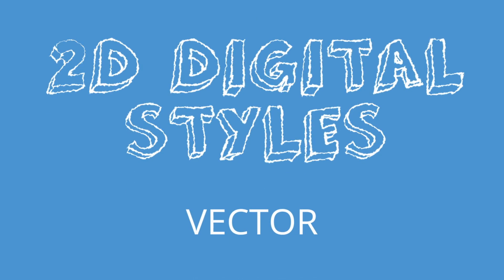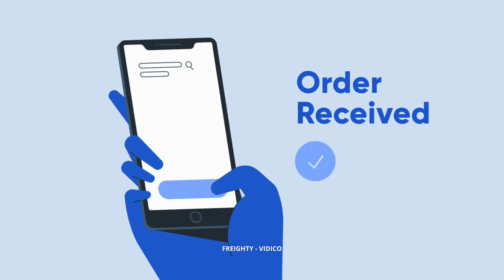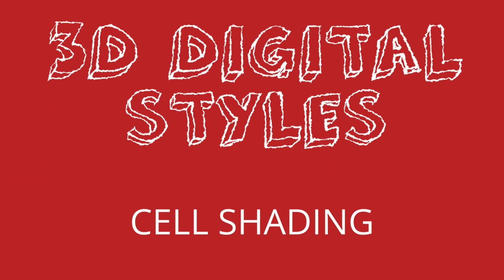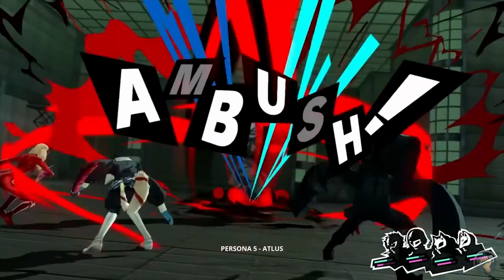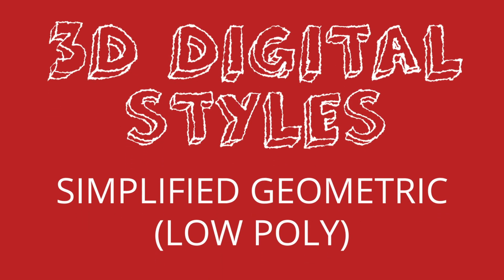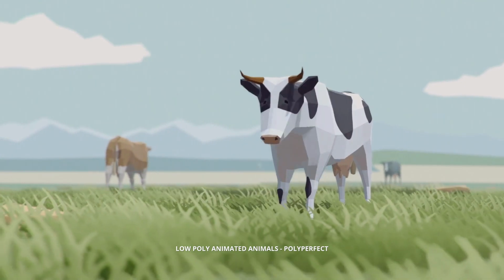The Definitive Guide to Animation Styles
There are some very compelling reasons to choose an animation for your next corporate or artistic project.  For one, you can do things with animation that you simply can’t do with a live-action video.  Need to have a dinosaur chase your main character?  Impossible with live-action, unless you’ve figured out how to clone one.  Very possible if you want to animate it.

Secondly, animation can evoke moods and styles that grab attention and can’t be achieved with live-action.

The big problem you will face is that there are so many different styles of animation and no standard way of referring to the various styles. One artist may call a particular style “2D Vector Style” while the client calls the same animation  “Whiteboard Style”.  Who sets the rules and educates your client on these styles?  The sad answer: You do.

We’ve created this definitive guide to help you organize and categorize the most popular animation styles and give you the words you need to discuss them with your creative teams and clients and be on the same page.

0:00 Start
0:15 Intro
1:19 breaking it down
1:45 2D digital styles
1:48 vector
2:19 hand drawn
2:57 cartoon
3:34 kinetic typography
4:13 animated infographic
4:50 digital cutout
5:19 rotoscoping
5:44 isometric
6:18 3D digital styles
6:26 2.5D
6:50 photo-realistic
7:20 cel shading
8:05 simplified geometric (low poly)
8:32 digital claymation
9:09 analog styles
9:37 whiteboard
12:01 claymation
12:40 traditional cutout
13:32 stop motion
14:11 artistic stop motion
14:47 hybrid styles
15:13 live-action + animation
15:45 kinetic typography + 2D vector
16:15 2D + 3D
17:03 techniques
17:19 character animation
18:09 rotoscoping
19:01 inspiration

Blueforest Studios is a video production company located in Raleigh, NC that helps companies and individuals tell their brand story through beautiful live-action videos and animations.